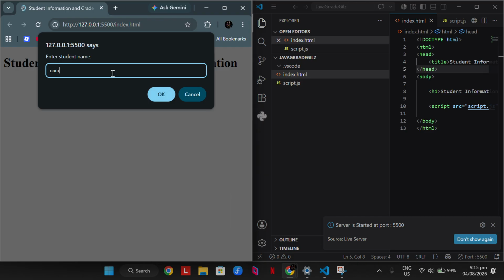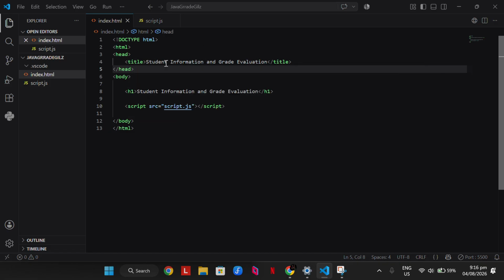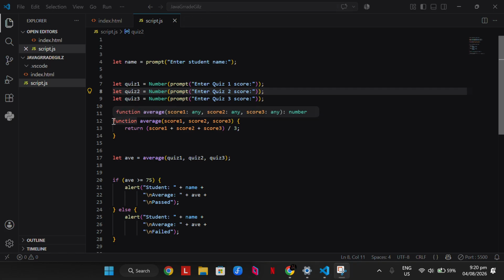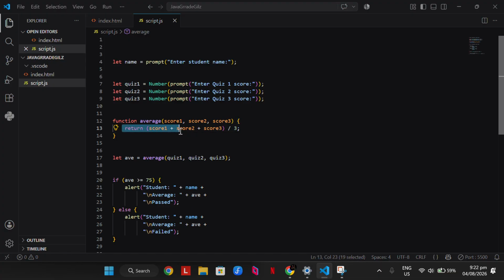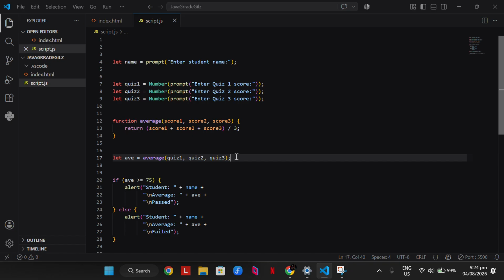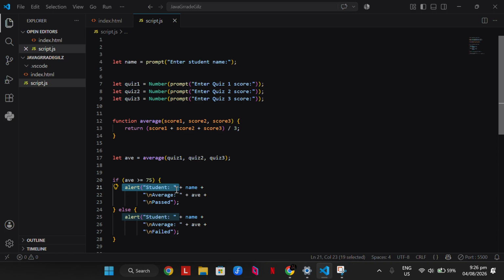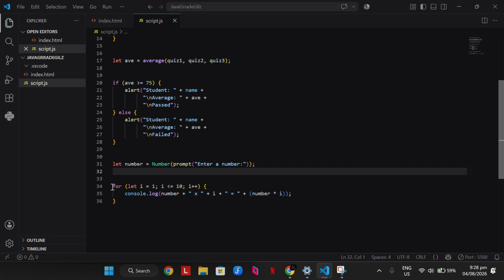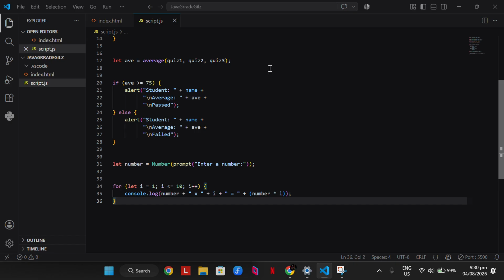Activity 3 - JS